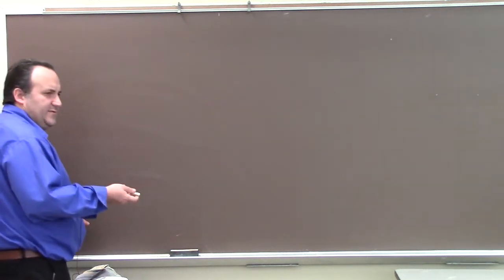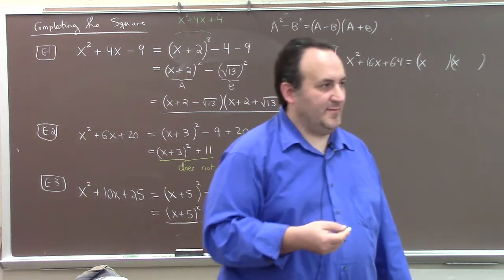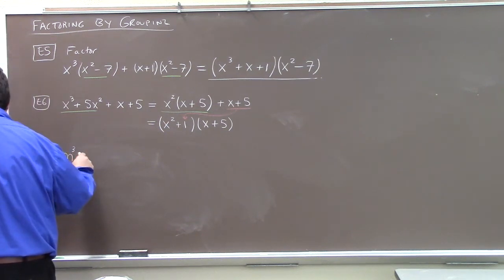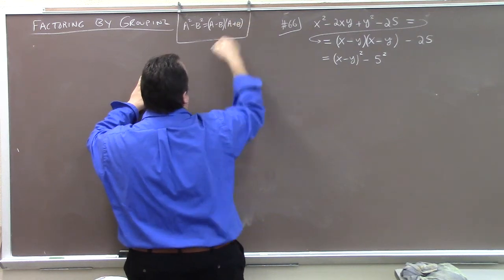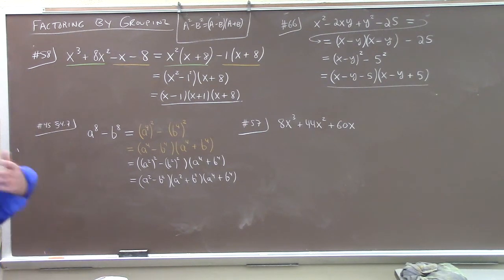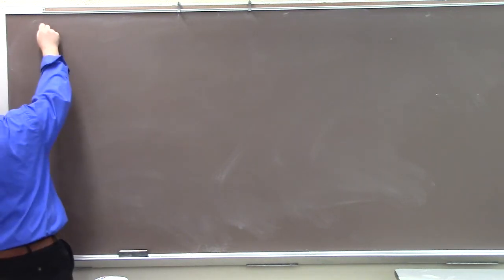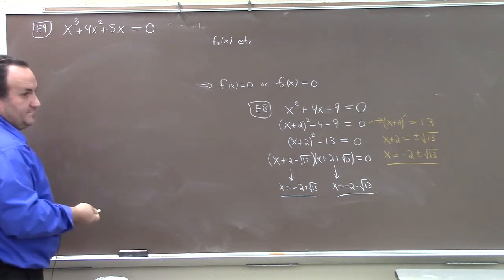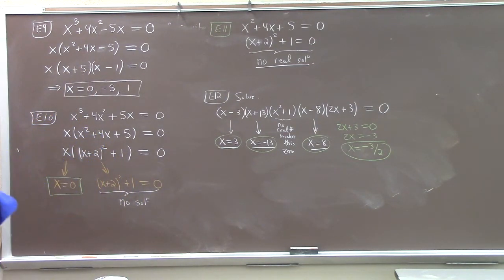Algebra: factoring by grouping and more, solving equations, 2-28-22